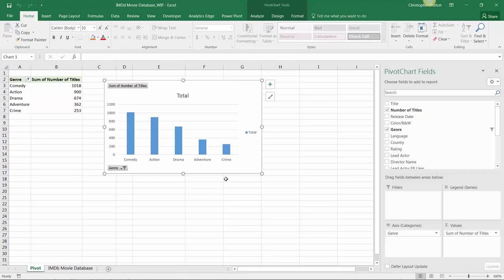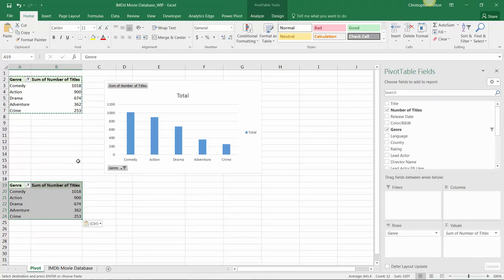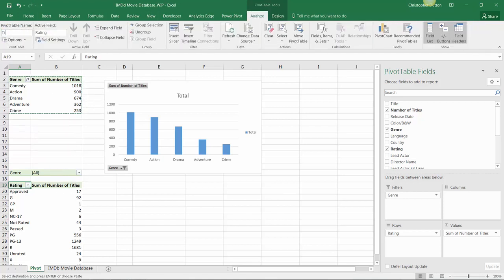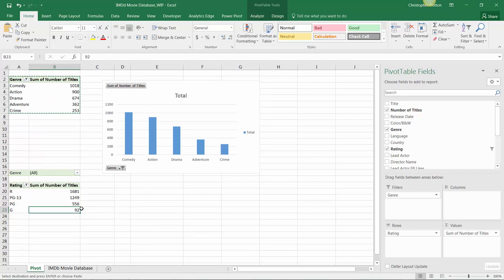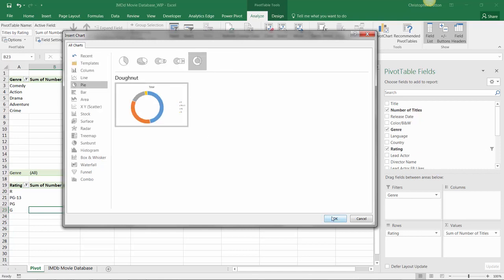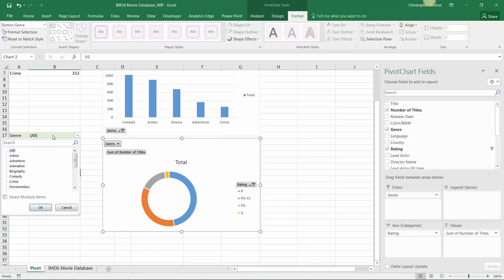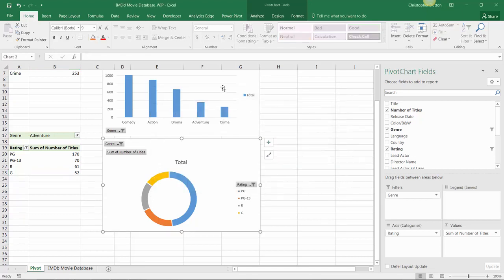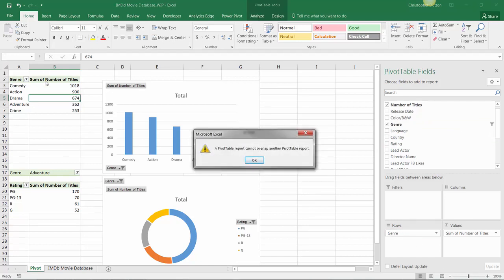#2 Pivot Chart Demo: Pie Chart /Donut Chart - How to Use Pivot Charts